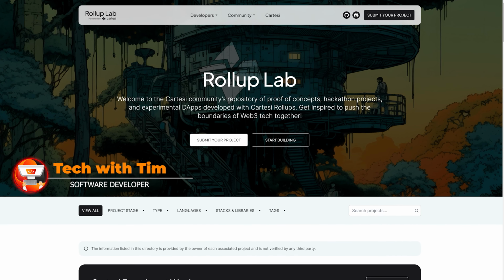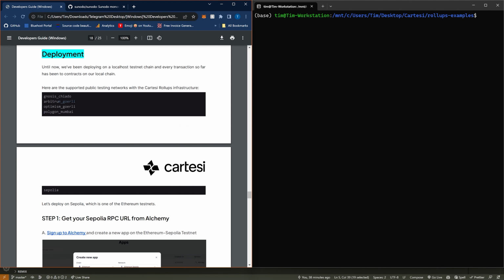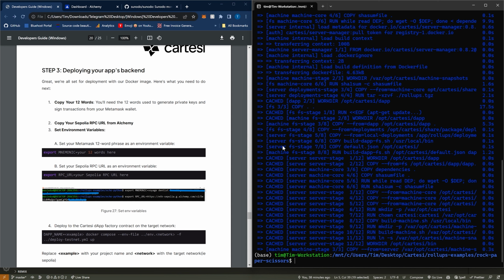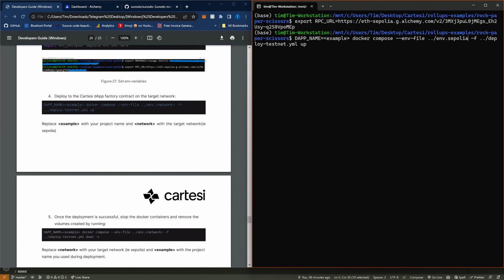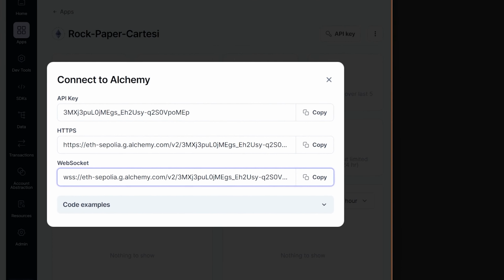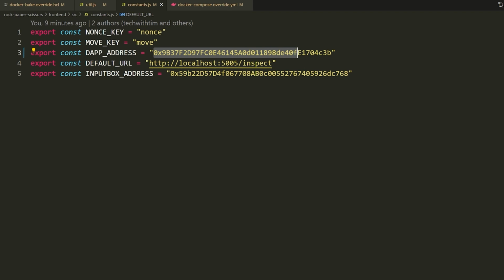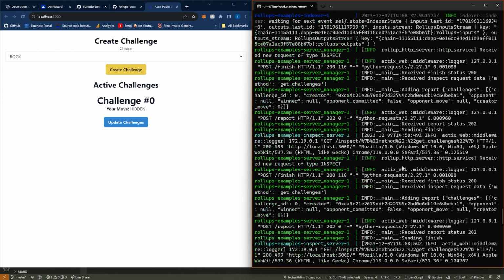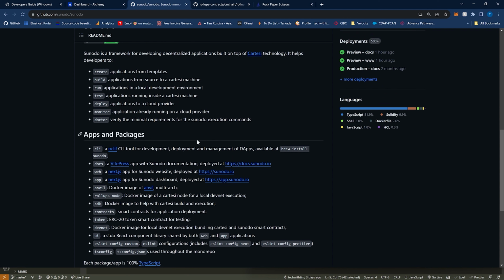Python Web3 Development #6 - DApp Deployment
In this series I will be showing you how to create web3 applications using Python. With the Cartesi library, this method can be done using ANY coding language. So whether you develop using Python, Javascript, Go, or C++; this video is for you.

⏳ Timestamps ⏳
00:00 | Rollup Lab
01:06 | Deployment Setup
02:38 | Getting Testnet Eth
05:25 | Deploying The DApp Factory Contract
11:23 | Running a Validator Node
16:20 | Frontend Configuration
18:05 | Testing The DApp
22:15 | Sunodo Dev Tool

🔖 Tags 🔖
- How To Code In Web3
- How To Be A Web3 Developer
- Coding In Web3 Without Solidity